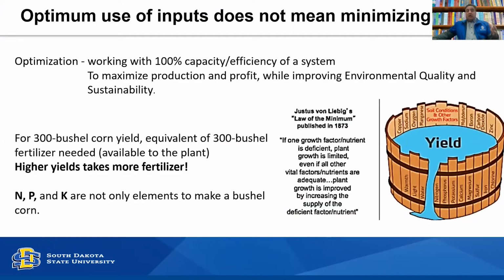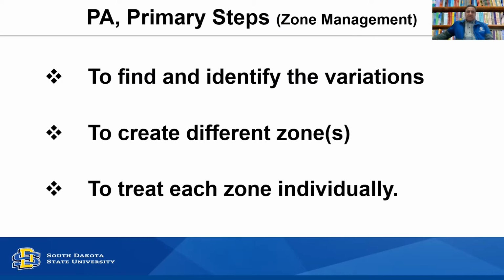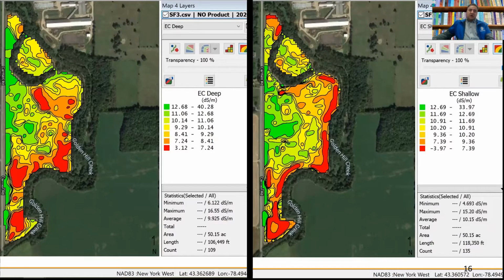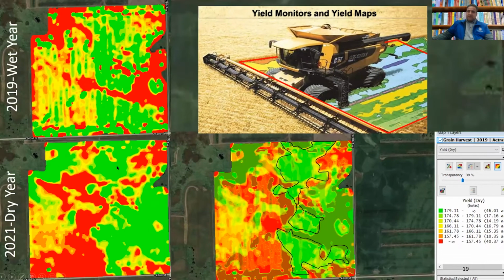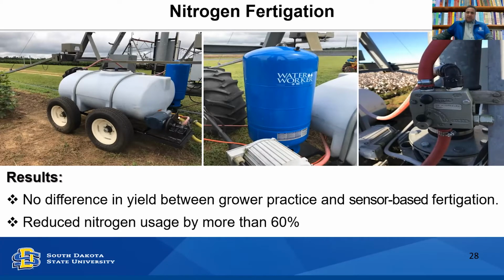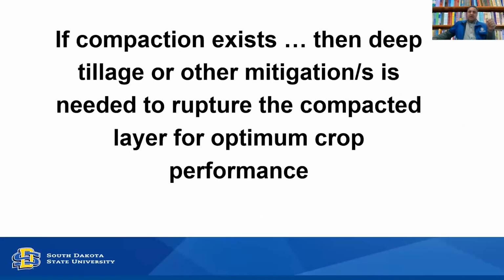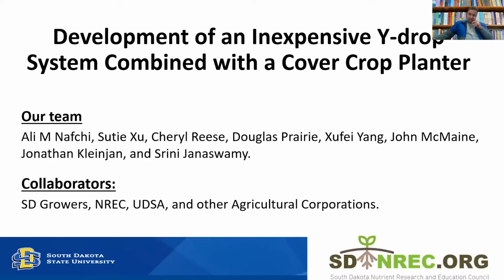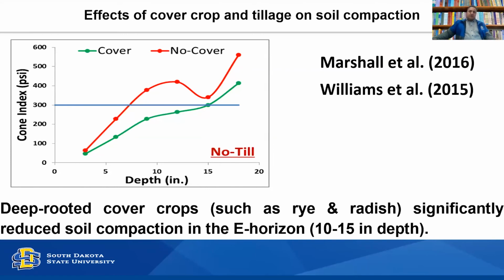2022 Crop Hour: Precision Agriculture and Sustainability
Ali Nafchi, SDSU Extension Precision Agriculture Specialist, presents on on precision agriculture methods for managing soil health, crop quality, and environmental factors.